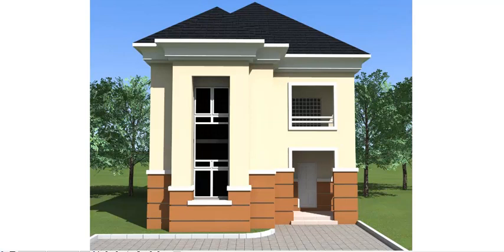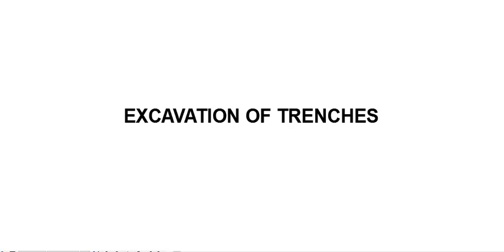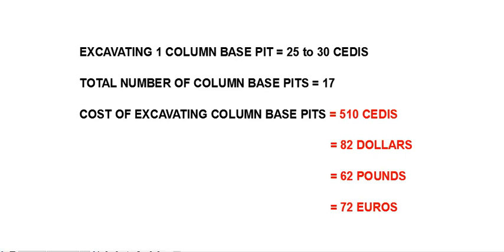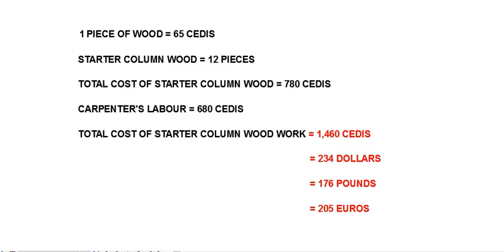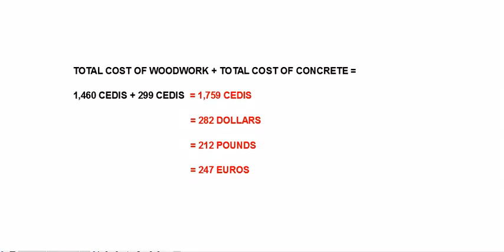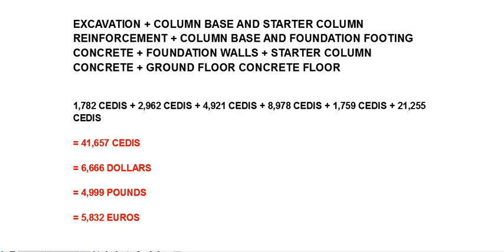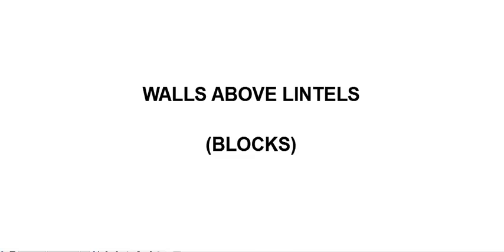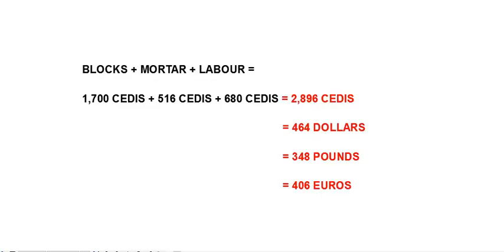Cost of Building a 4 Bedroom House in Ghana (TOTAL)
Cost of building a 4 bedroom house in Ghana. This covers the cost of block work, concrete, steel reinforcement and woodwork